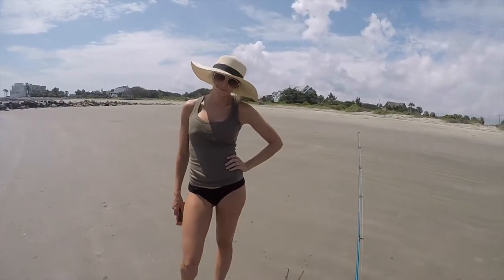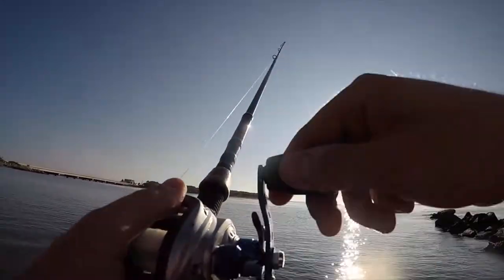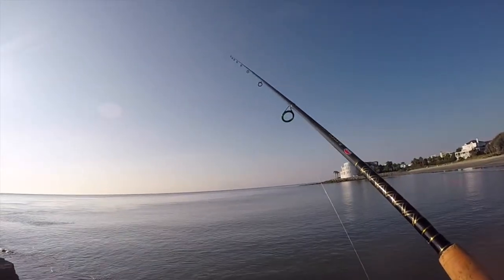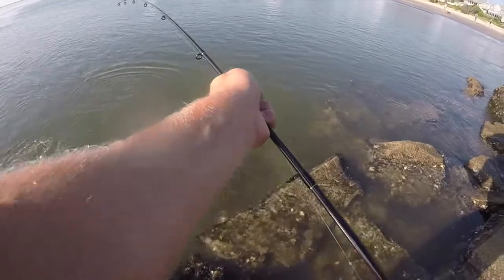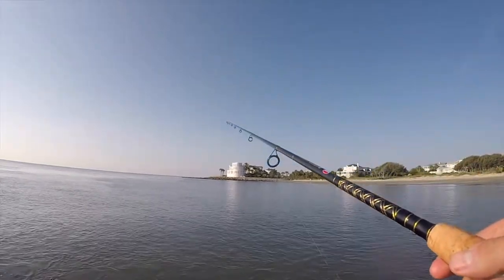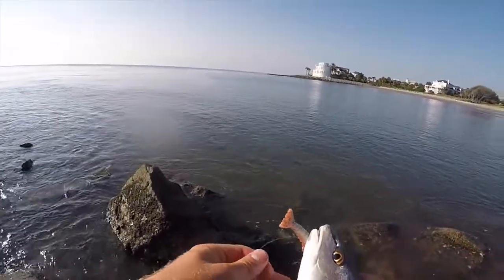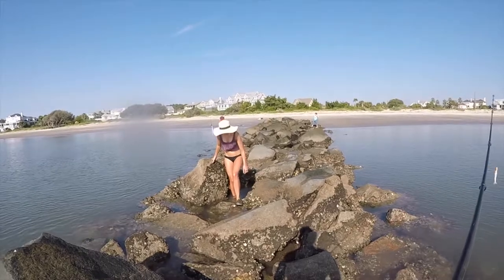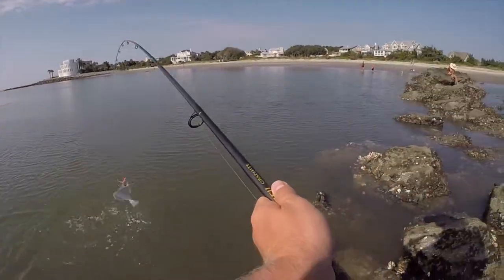Red Drum Fishing in Charleston SC - 5 catches in 5 casts - with how to and tutorial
Isle of Palms in South Carolina was amazing Red Drum fishing! Even though it wasn't the adult Red Drums it was a blast. With a little tips and how to - wanted to give insight into how I landed 5 fish in 5 casts.

Gear

Penn Battle II Rod and Reel Combo

Bait
3/8 oz jighead with 3 inch Berkley GULP! Shrimp

Support your local tackle shop!